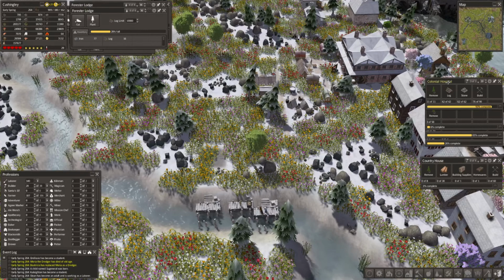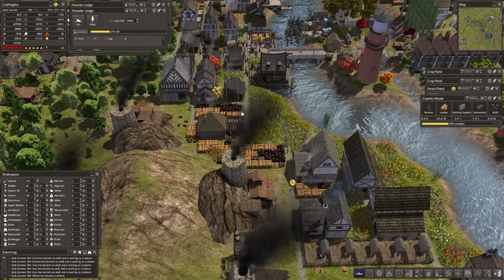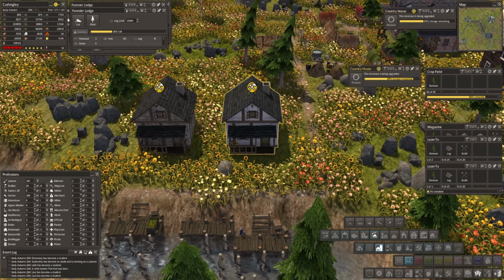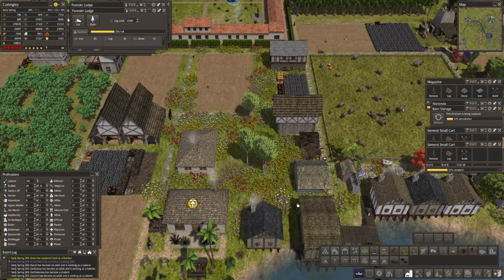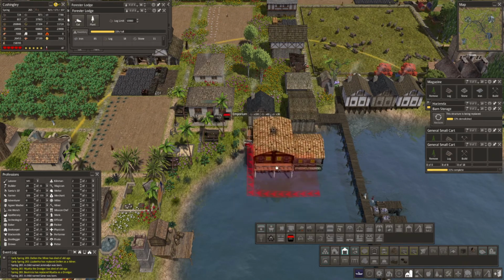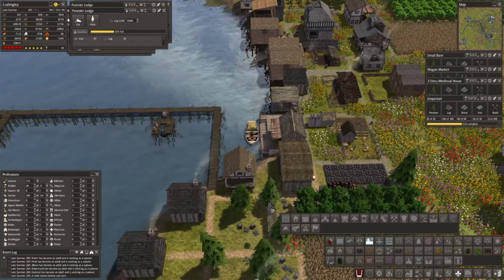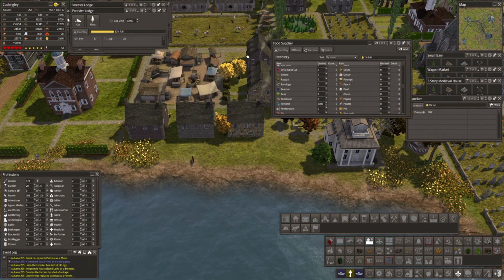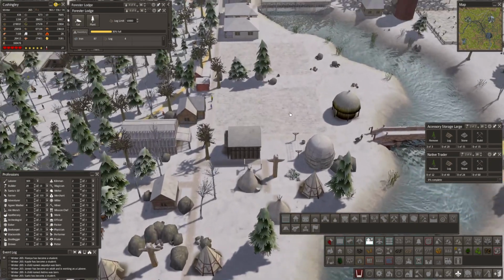Lets Play Banished Megamod 8 E97 Sorting out several storage options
In this video I explore the Banished Megamod 8 and play just for fun.
Game: Banished
Developer:Shiningrocksoftware.com
Mod : Megamod 8 is a collection of modded version of Banished mods
A huge thank you to the guys who made this series possible:
Kralreg of Black Liquid
Many thanks to copygirl for the Thumbnail.
This is a family friendly video with no swearing.